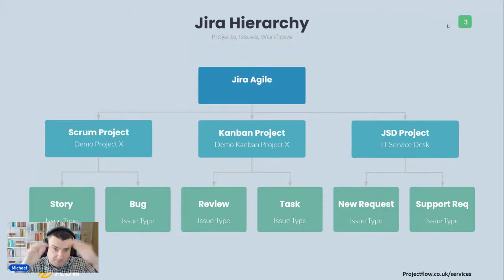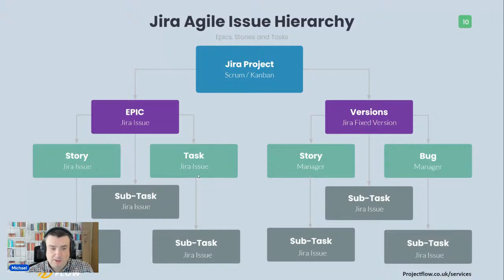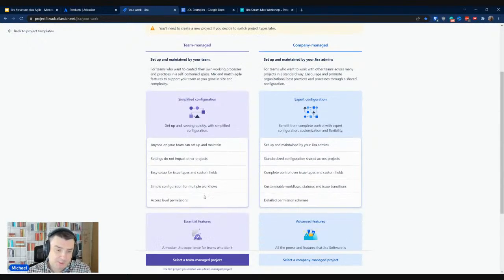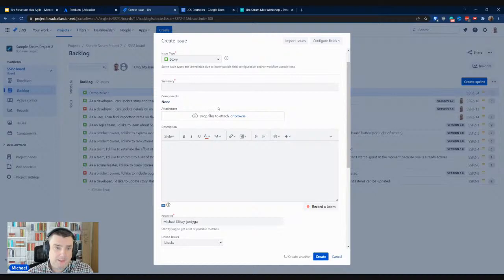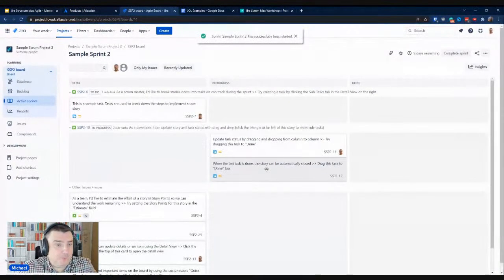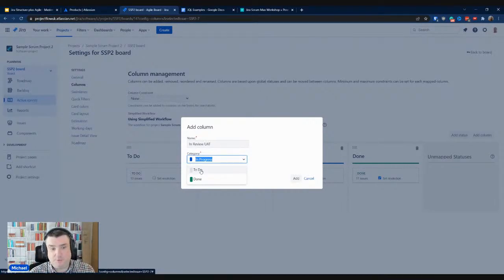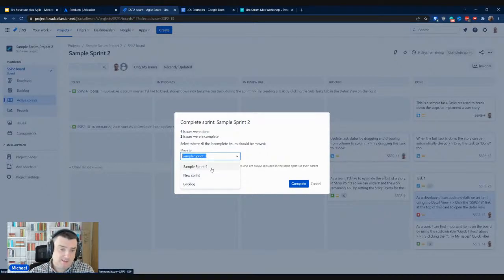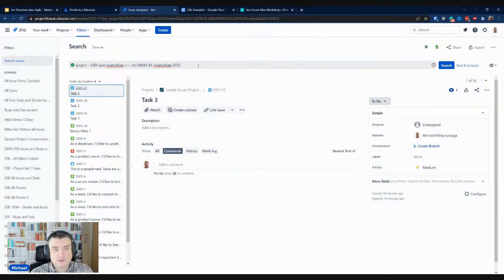Jira Tutorial 2022 | How to Start With Jira Scrum FAST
Jira Tutorial 2022 | Are you struggling with a Jira Scrum project and don't know how to start in the right way?

In this Free masterclass, we'll cover how to configure your Scrum project in the RIGHT way.

You can use these techniques to set a Scrum Project Fast, configure a workflow, and even configure the Jira Scrum board!

Heck, I even show you how to create a few most essential reports in less than one h!